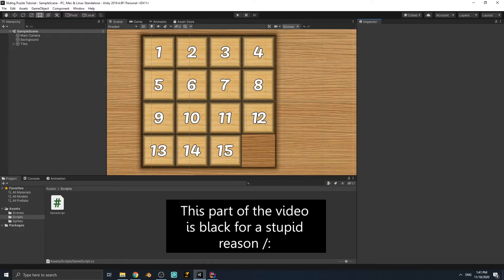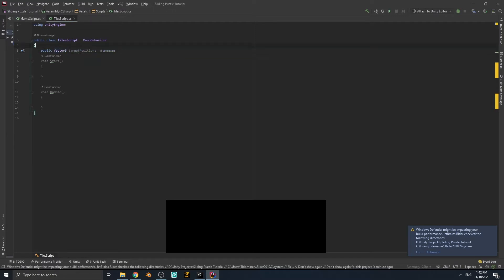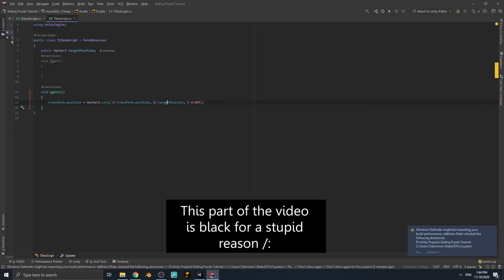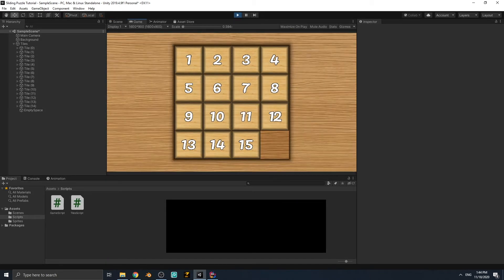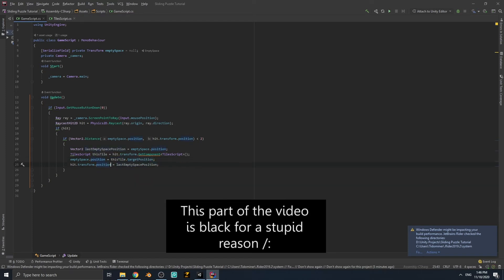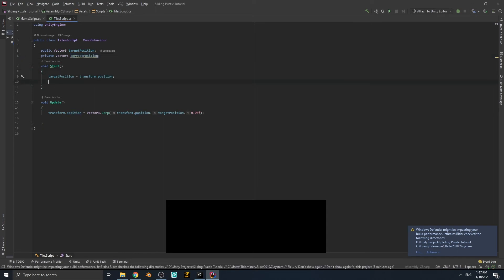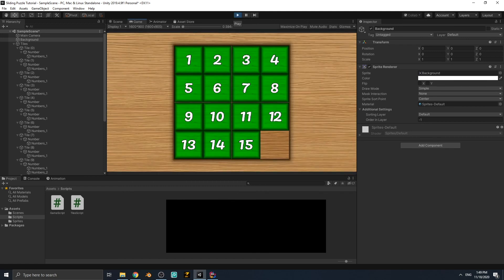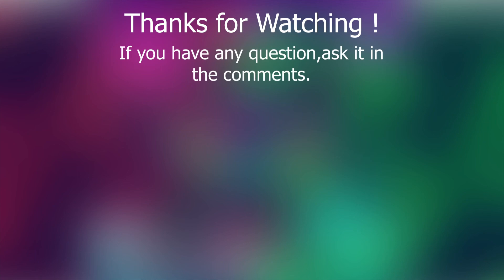How to create Sliding Puzzle in Unity - Part 2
Second part of making a sliding puzzle Unity ( Making a Smoother Movement and Checking if the Tiles are in Correct Position)
If you have any question ,ask it in the comments, I try to answer them!